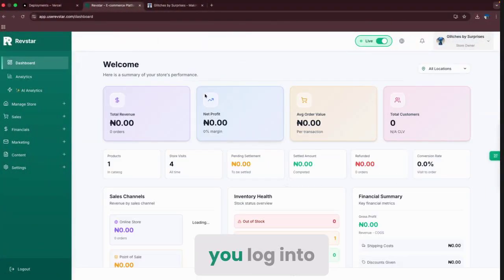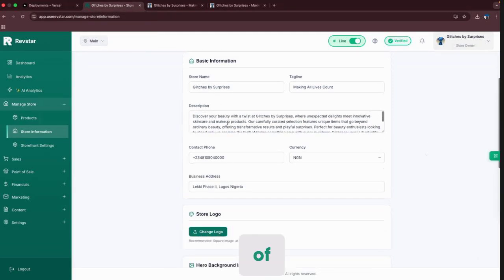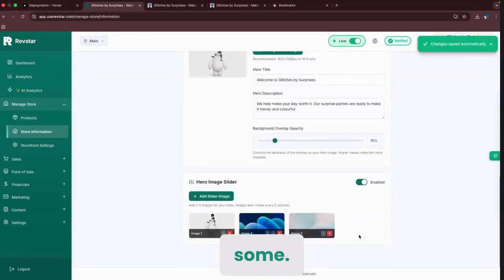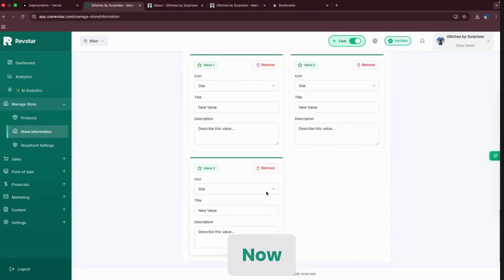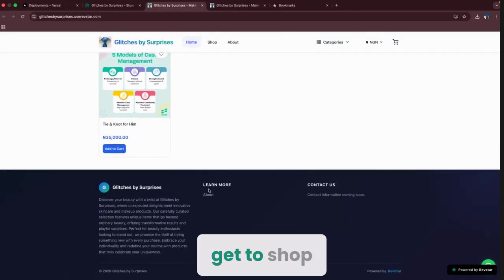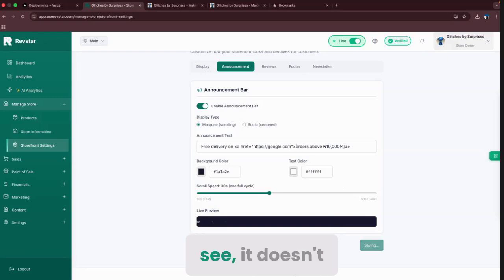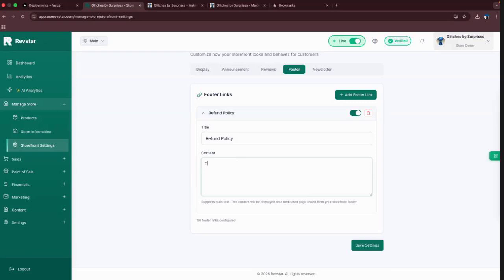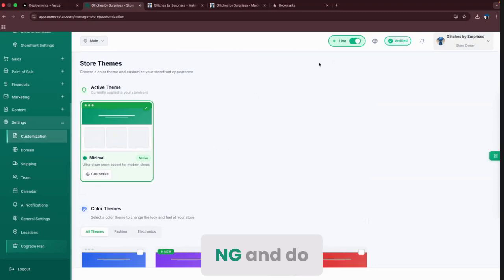How to Customize Your Revstar NG Store (Step‑by‑Step Guide for Merchants)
Learn how to fully customize your Revstar NG store step by step.
In this video, Emmanuel walks you through everything you need to know to personalize your Revstar NG storefront—from dashboard access to theme colors, hero sections, bestsellers, announcements, and more.

Whether you’re a new Revstar NG merchant or looking to improve your store’s appearance and conversion, this tutorial shows you exactly how to set up a professional, high‑converting online store.

✅ What you’ll learn in this video:
- How to access your Revstar NG storefront
- Store information setup (name, logo, description, currency)
- Adding and customizing the hero banner & slider
- Editing the About page and core values section
- Marking products as Best Sellers, New Arrivals, and Trending
- Customizing shop categories and product sections
- Announcement bar setup (static vs marquee)
- Adding customer reviews and testimonials
- Setting refund policy and footer pages
- Newsletter configuration
- Changing your store theme and colors
- Live preview tips for better store design

This tutorial is perfect for:
- New Revstar NG sellers
- Store owners who want better design and structure
- Anyone looking to improve customer experience on Revstar NG

💬 Need Help?
Drop your questions in the comments and the Revstar NG team will be happy to help.